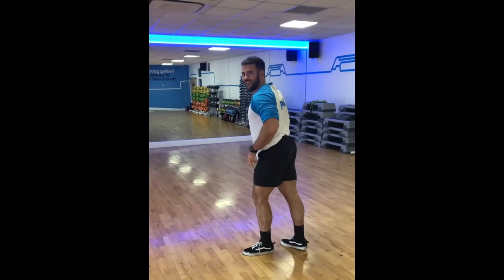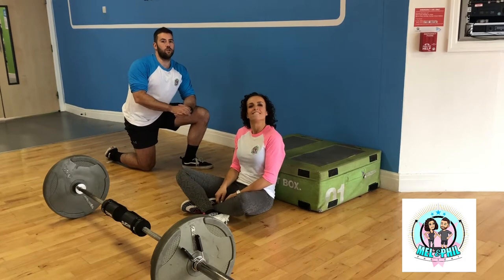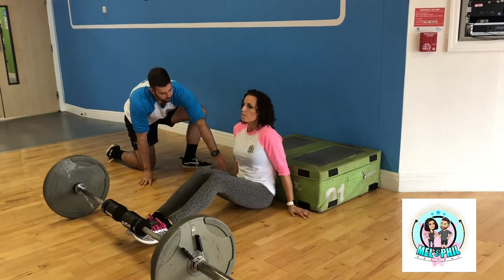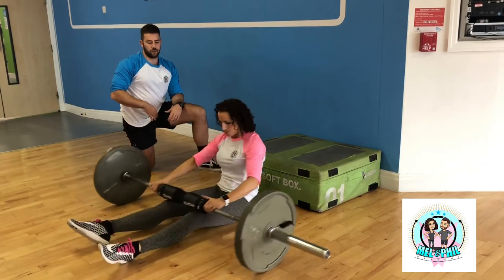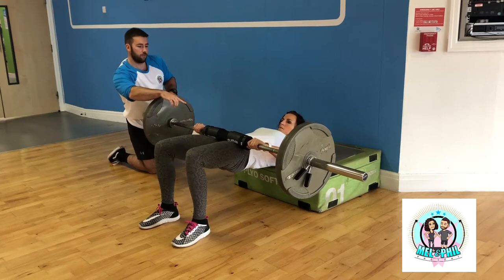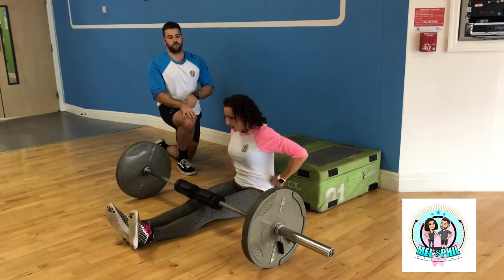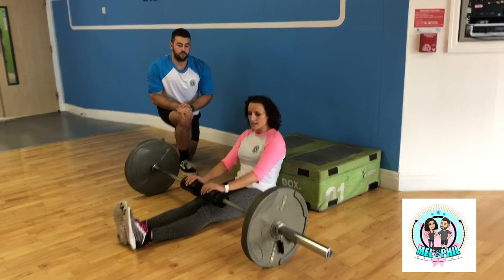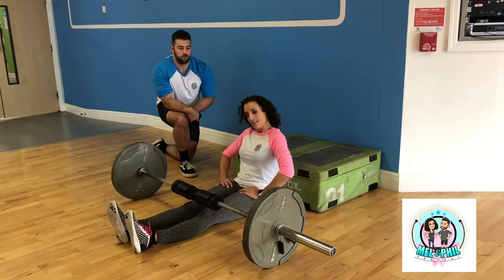Glutes: 'The Thrust is a Must!' Best Technique & Teaching points for the Perfect Barbell Hip Thrust.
When it comes to Glute Development we all know that the Barbell Hip Thrust is top of the Class!
In this video we cover proper technique and form to help you get the best results from this lift.
Take a look at our Facebook page for more amazing health & fitness related content

Mel & Phil :-)